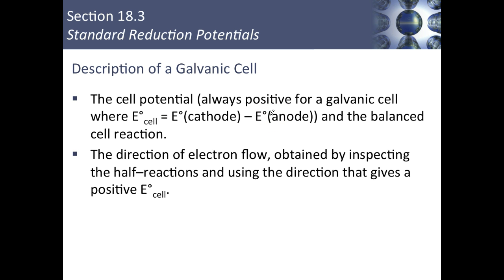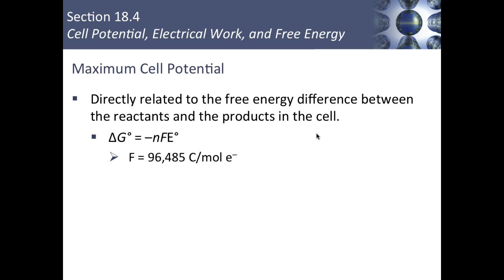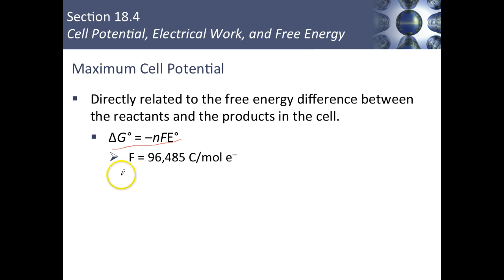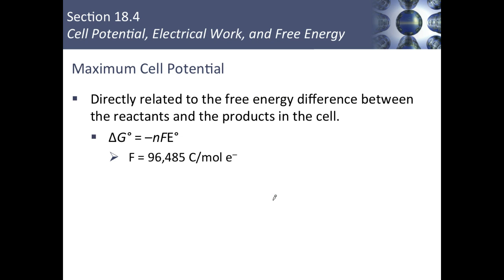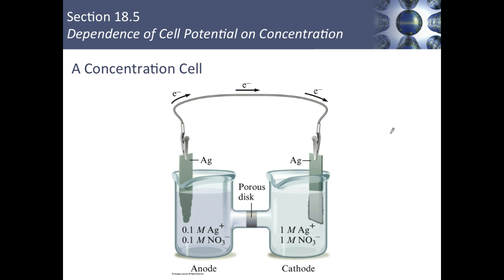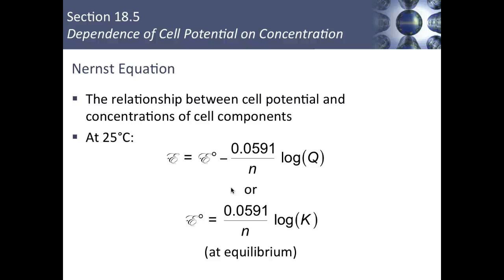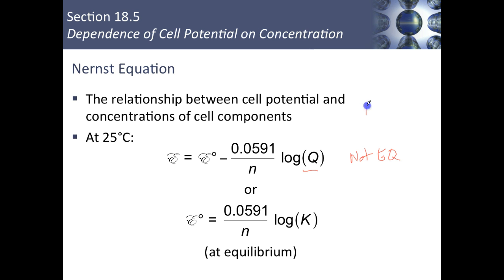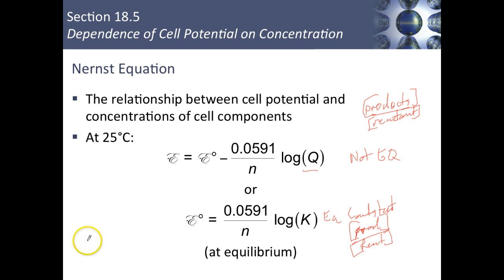Big Idea 3 Electrochem Pt2